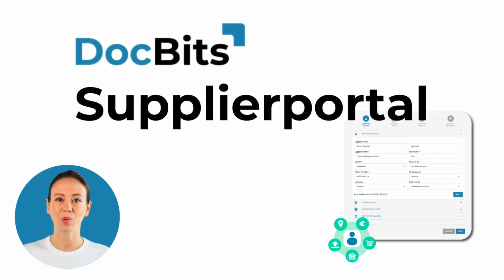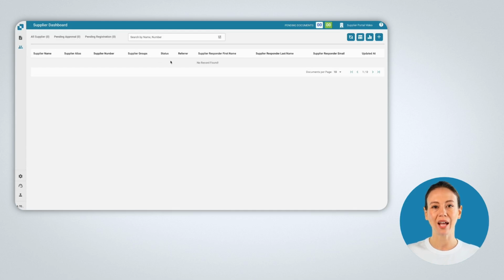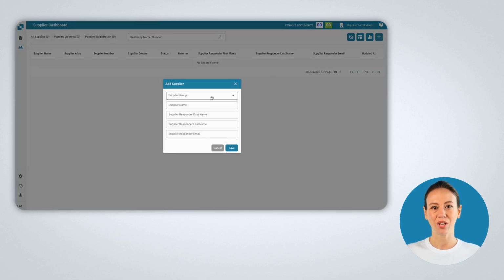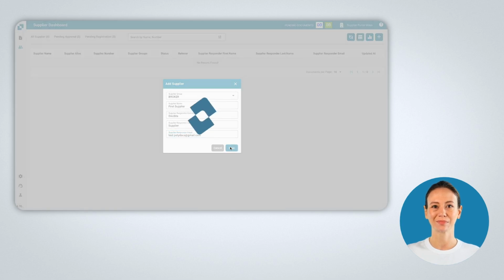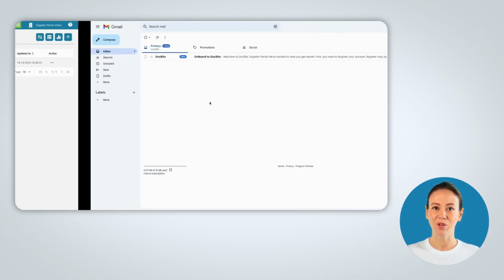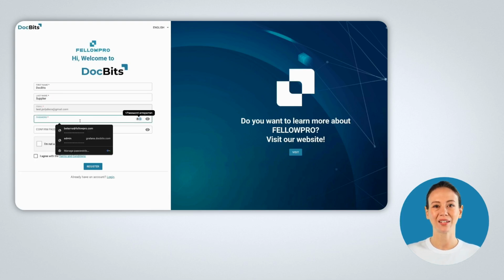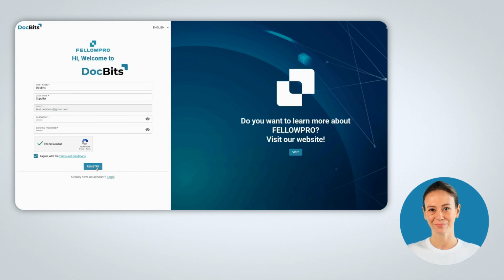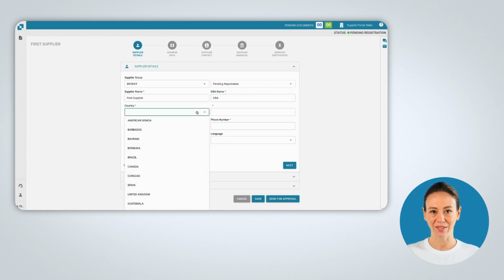How to invite Suppliers to DocBits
In this video, we’ll guide you through the process of inviting suppliers to DocBits by Fellowpro. Learn how to easily collaborate with your suppliers in one centralized platform, streamlining communication and document management. Whether you're looking to optimize your workflows or enhance supplier relationships, this tutorial will show you how DocBits simplifies the process and boosts efficiency.